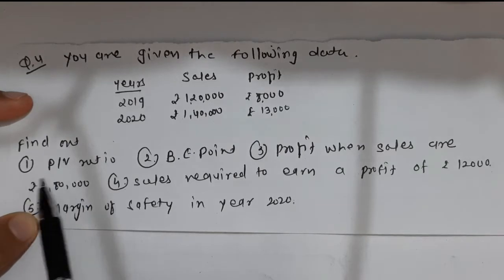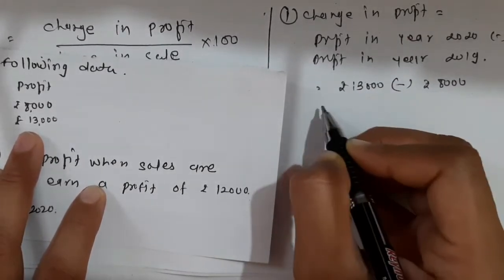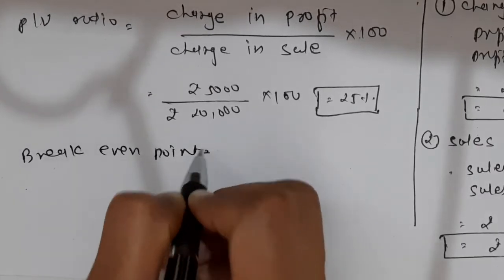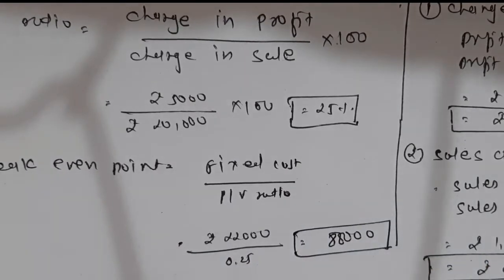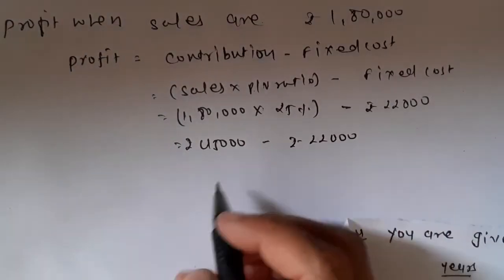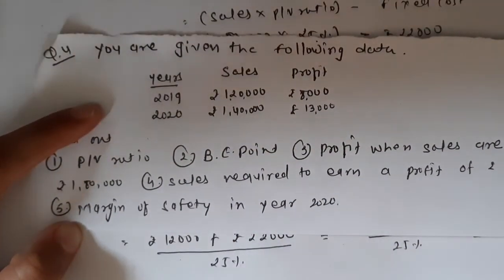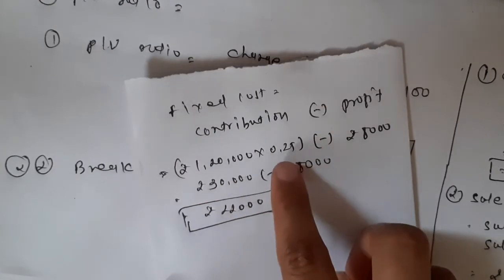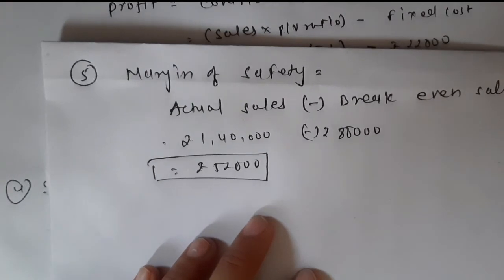MARGINAL COSTING | MARGINAL COSTING CA INTER | MARGINAL COSTING PROBLEMS WITH SOLUTIONS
About VIDEO:_

marginal costing

marginal costing ca inter

marginal costing and absorption costing

marginal costing and break even analysis

Kaiser wise

marginal costing cma inter group 1

marginal costing and cvp analysis

marginal costing problems with solutions

dheeraj rinwa, naresh aggarwal

Dear Viewers..

IN THIS VIDEO YOU FIND

PRACTICAL SUM OF MARGINAL COSTING...

THIS VIDEO IS  USEFUL FOR  BCOM ,  MCOM  ,

AND ANY PROFESSIONAL COURSES .